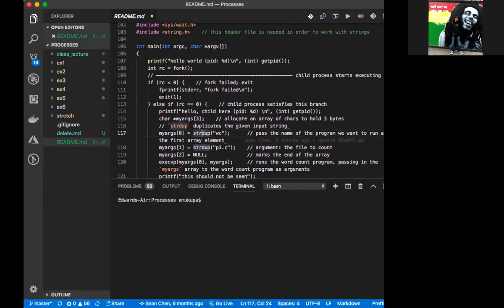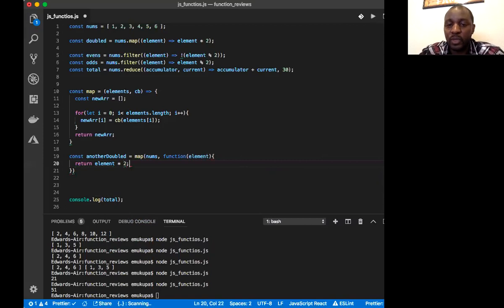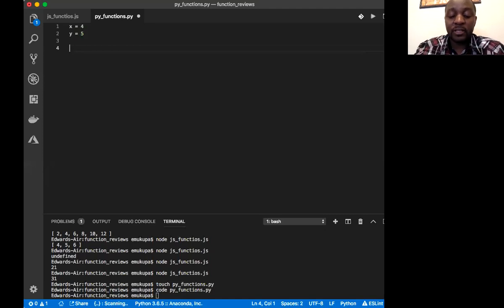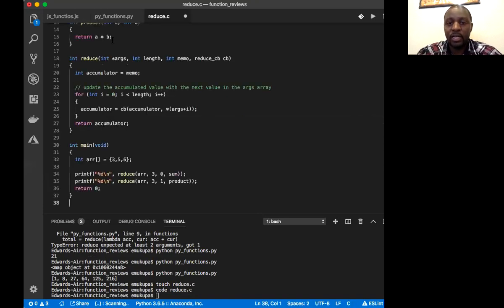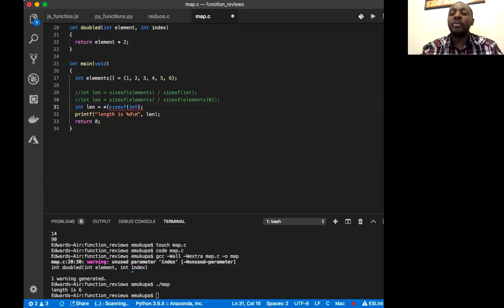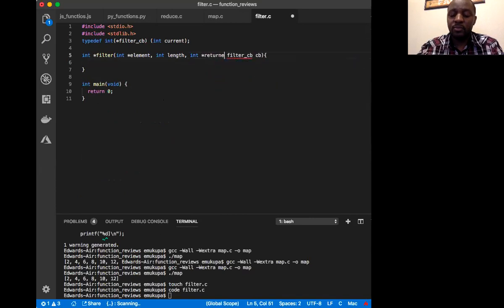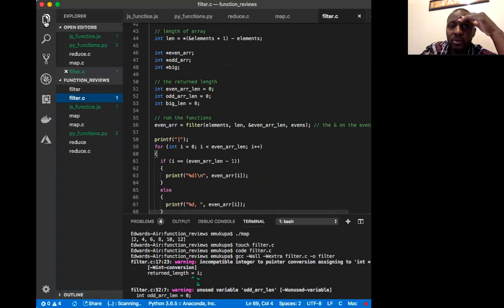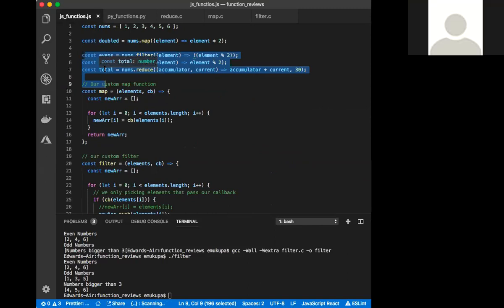Map, Filter, Reduce functions in javascript, python and C programming language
Implementation of the map, reduce, filter in javascript, python and C programming language.